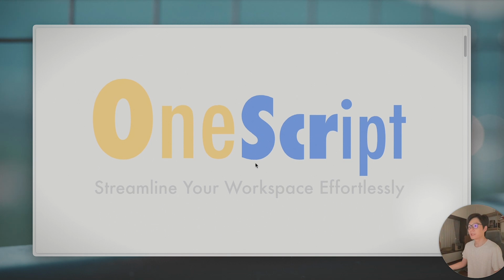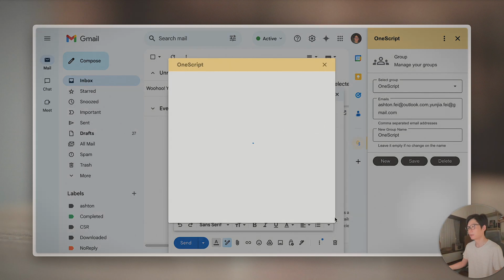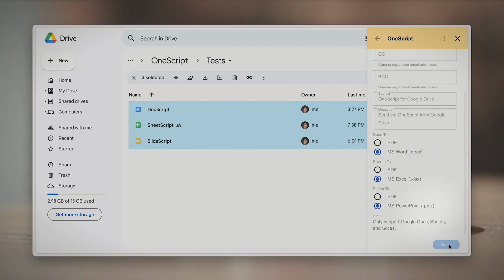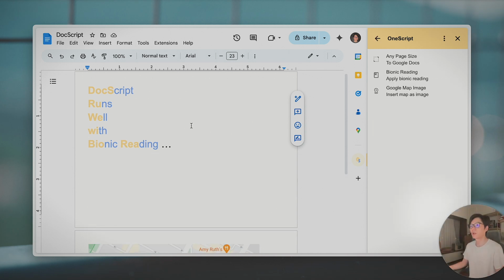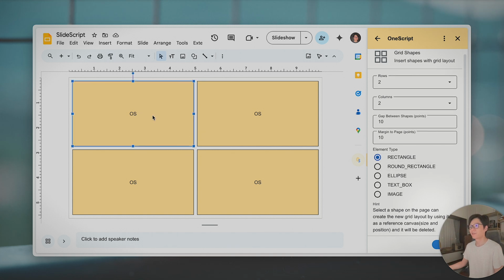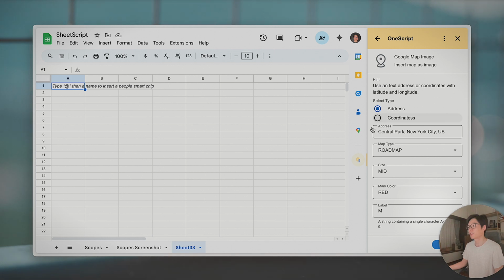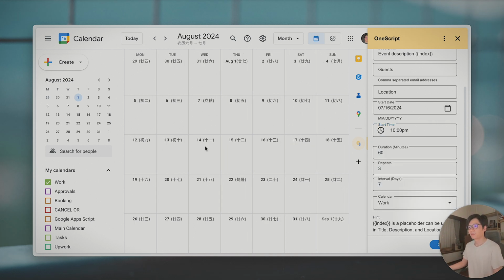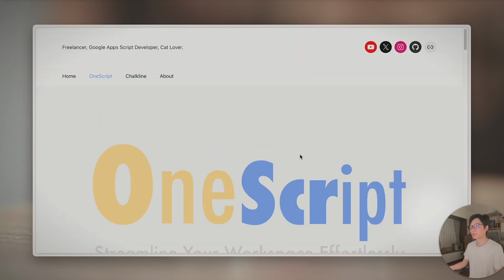OneScript: Streamline Your Google Workspace Tasks Effortlessly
OneScript is my first Google Workspace add-on for Gmail, Google Calendar, Google Drive, Google Sheets, Google Docs, Google Slides, and Google Blogger.

Explore the features currently available for each of our Apps. I'll continue to add new features over time, so be sure to check back regularly for updates.

/** Chapters */
Start 00:00
Introduction 00:09
MailScript - Group Emails 01:11
DriveScript - Send as PDF, Word, Excel, PPT 02:35
DocScript - Any Page Size 04:20
SlideScript - Grid Shapes 05:53
SheetScript - Google Map Image 08:22
CalendarScript - Easy Repeat Events 09:27